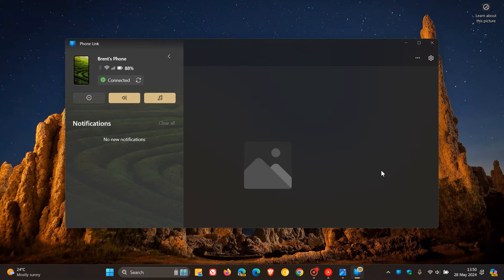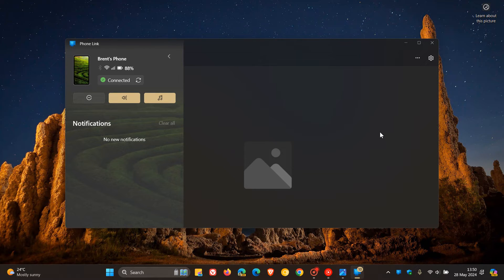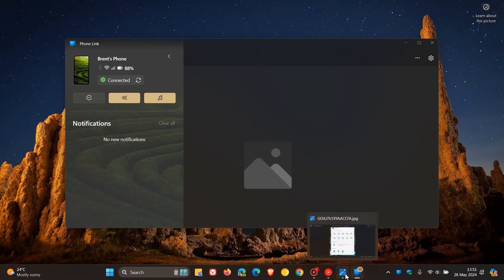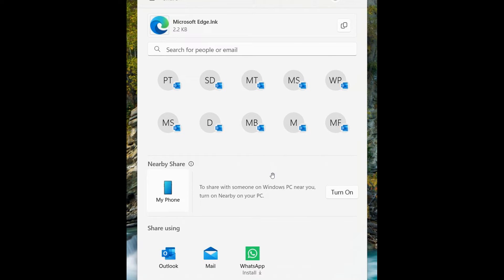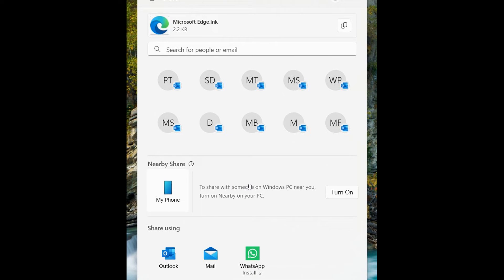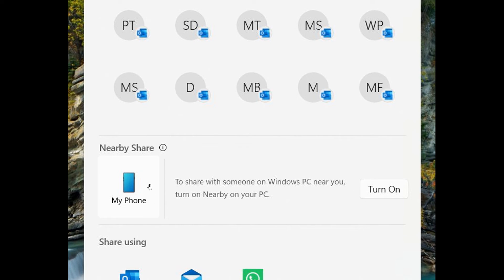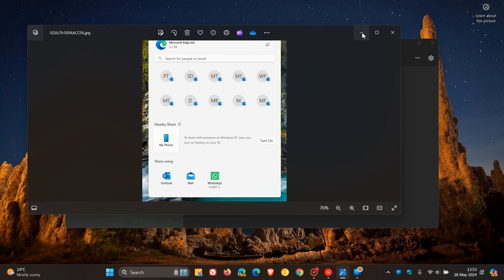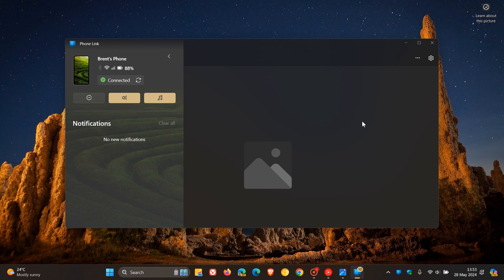Soon it will be Easier to Share Files using Phone Link on Windows 11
In last weeks latest Beta Channel build, there is a new “My Phone” button to share content to your Android & iOS phones.